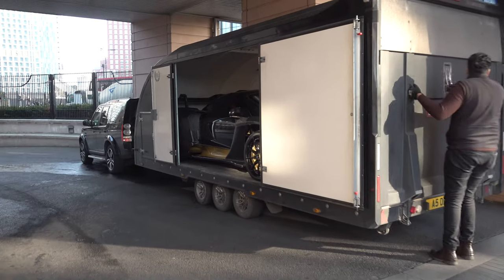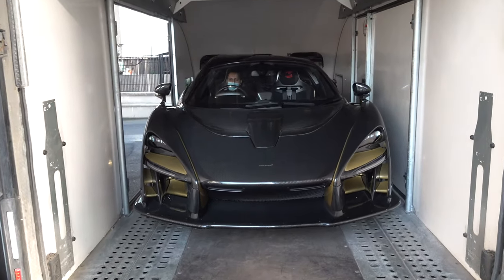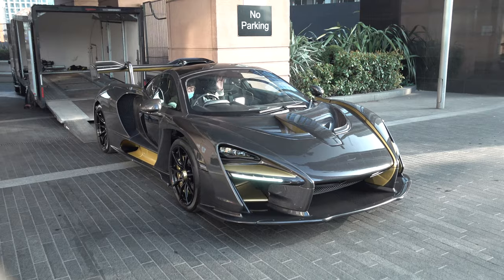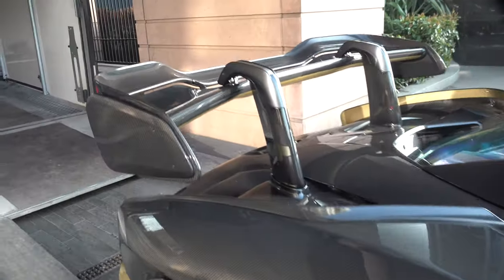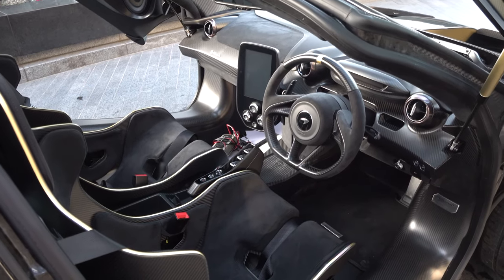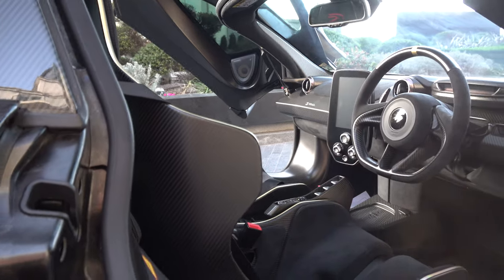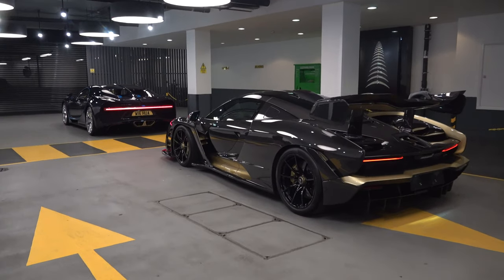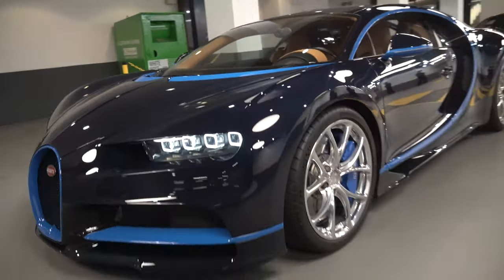$1.5M Full Carbon McLaren Senna delivery in London!!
It was insane to witness the delivery of this $1.5m / £1.1m fully-optioned McLaren Senna in London. The car features a full exposed carbon fibre body, with a whole host of MSO options including a huge carbon fibre roof scoop and gold accents throughout. The car joins an incredible supercar collection which also includes the blue carbon Bugatti Chiron featured.